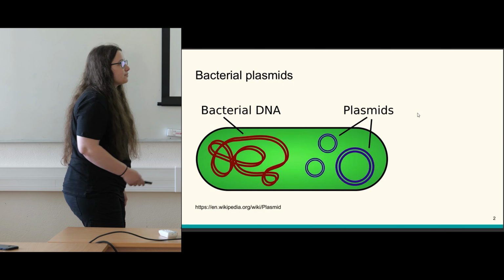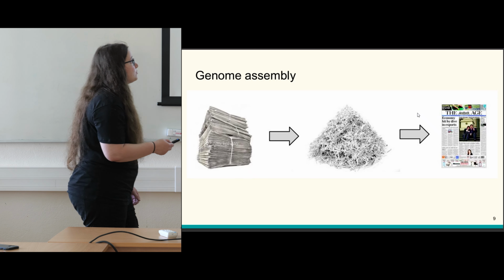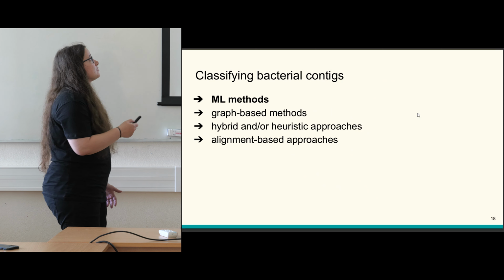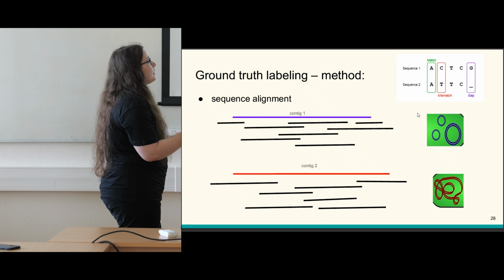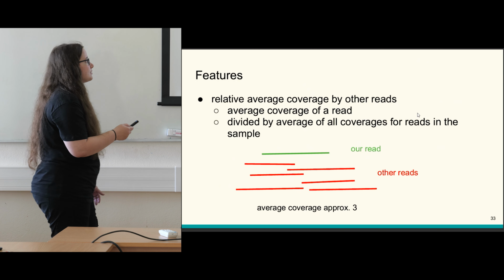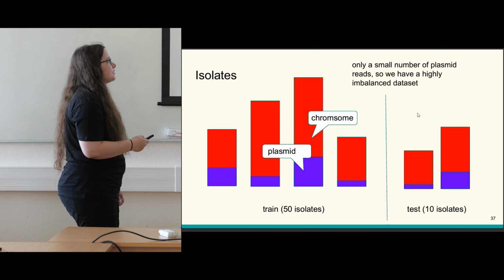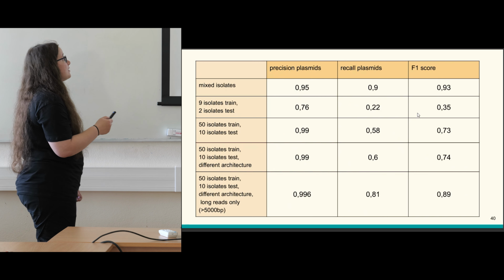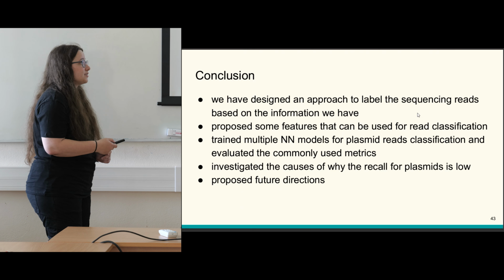Computational Analysis of Bacterial Plasmids | Jana Černíková